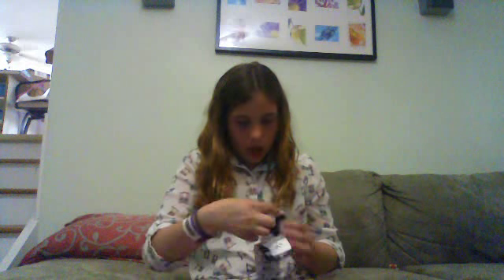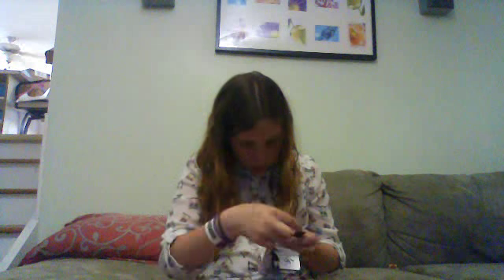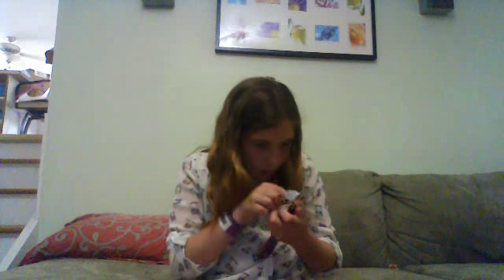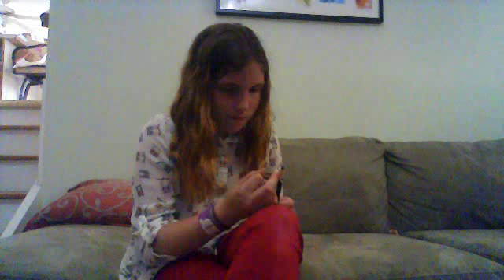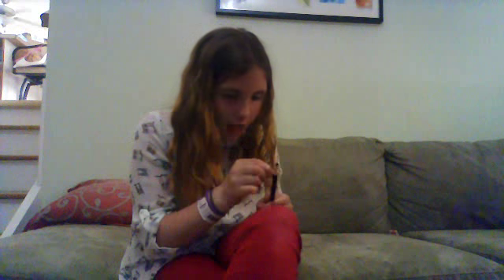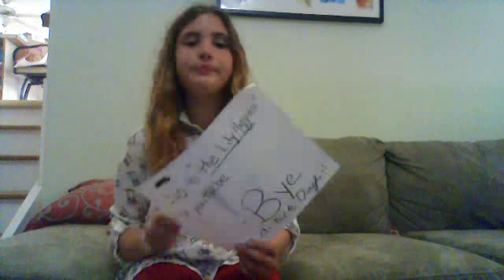new sharpie peel of china marker (black)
if you want new sharpie peel of china marker (in any different colors) check your local stores.